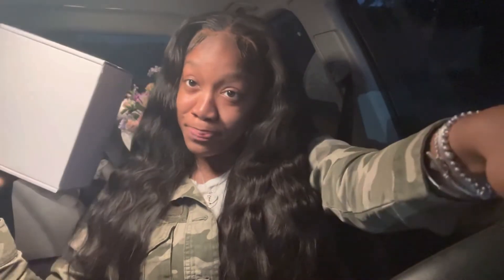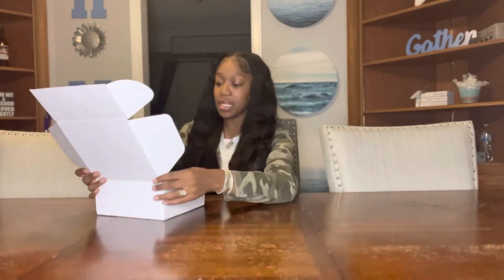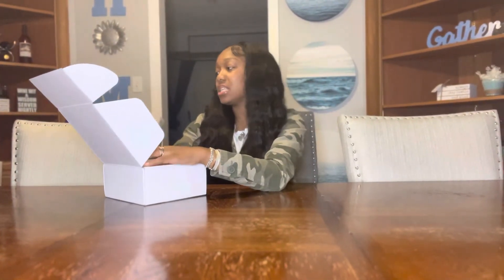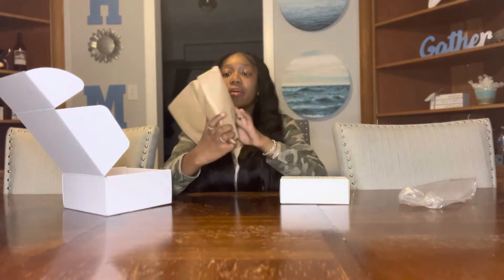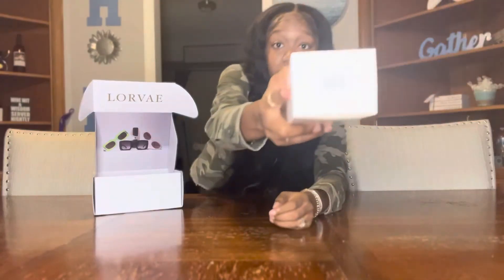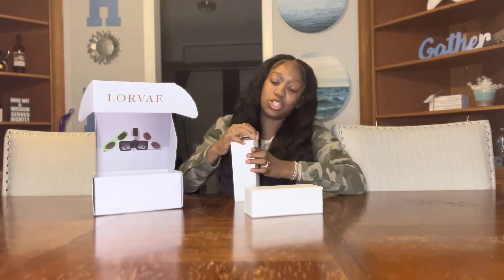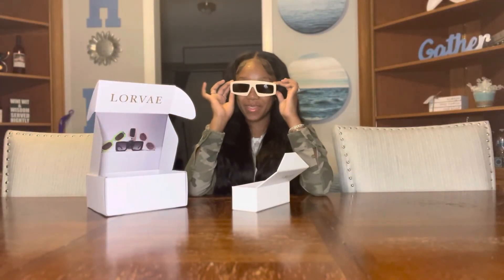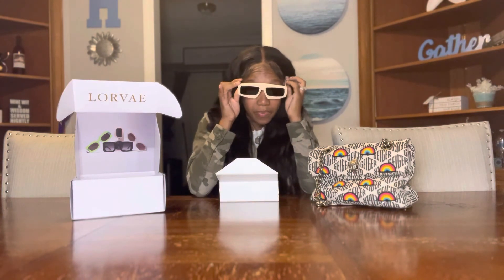LORVAE by De’arra Taylor | sunglasses try on + review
Hey yall, I’ve been wanting these forever, so here we are!!!

Dearra’s LORVAE sunshades | eyewear line

channel description: vlogs, hauls, food, and lifestyle 🤍

Age: 22